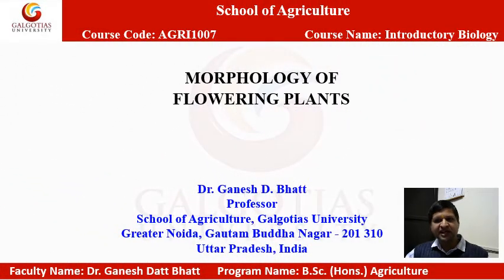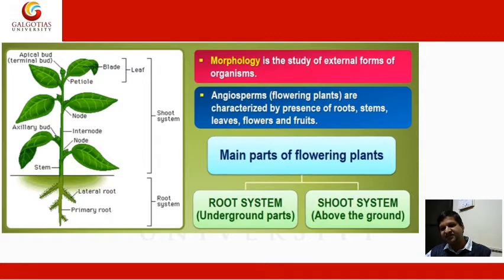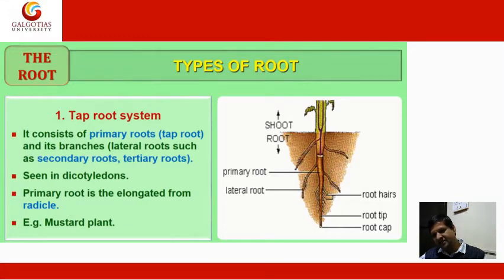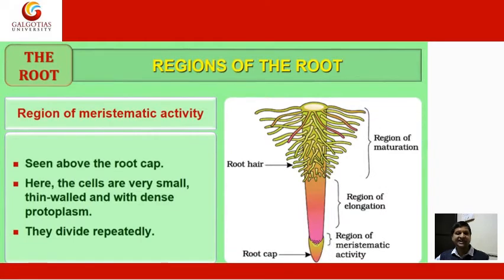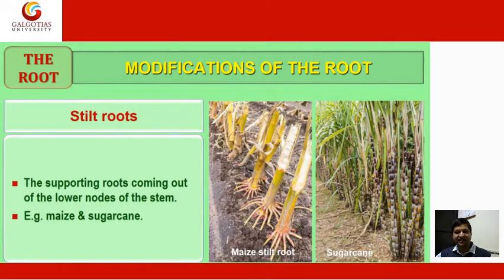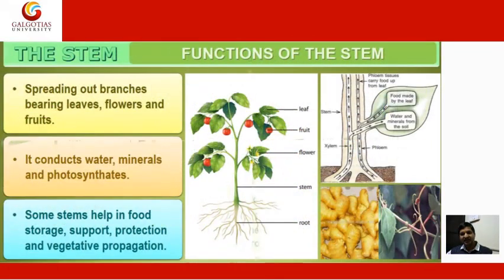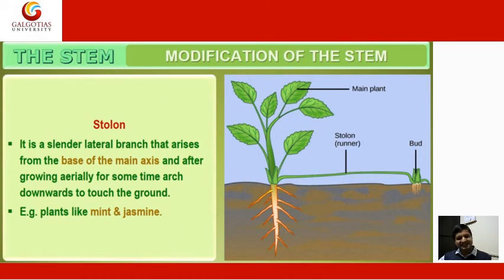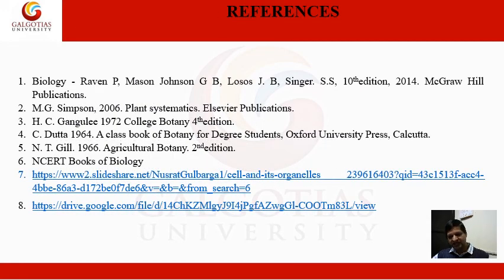SOAG B Sc Hons Agriculture Introductory Biology Lecture 6